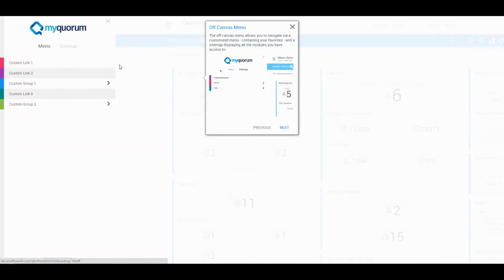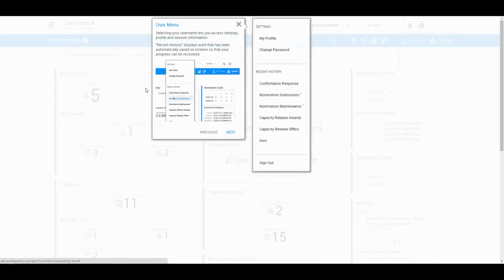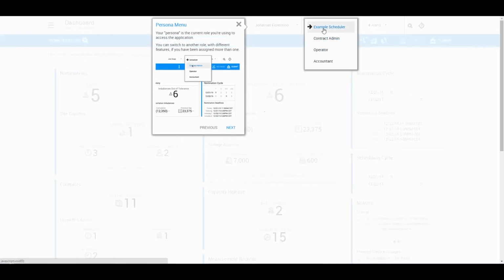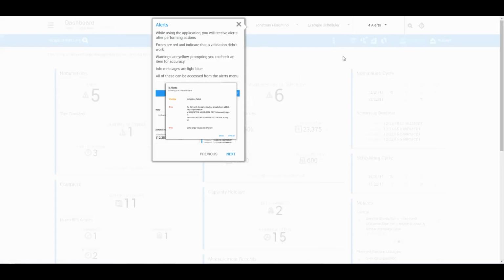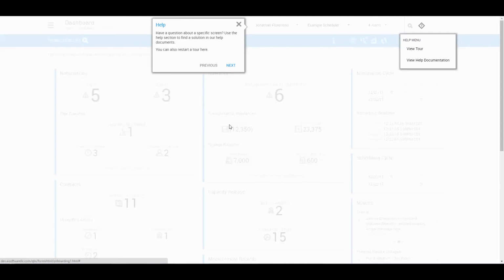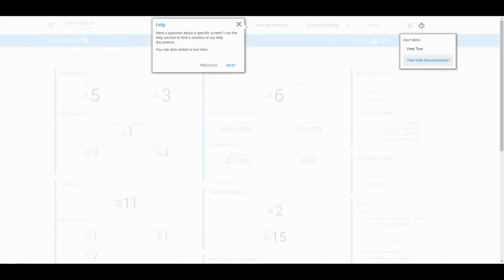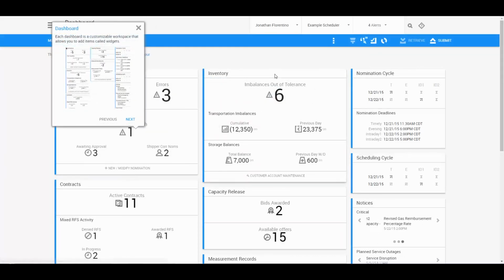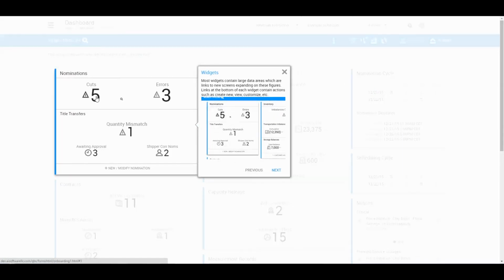myQuorum Tour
Learn how myQuorum combines dynamic workflows, business intelligence, reporting, and data into one powerful user experience.